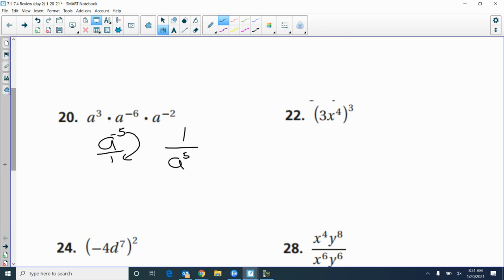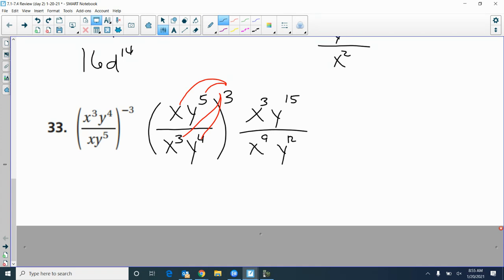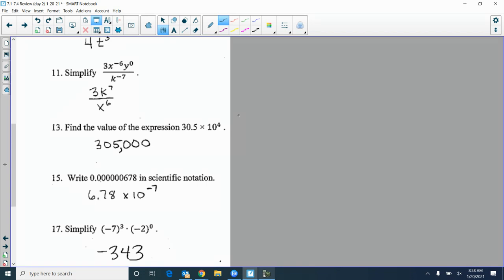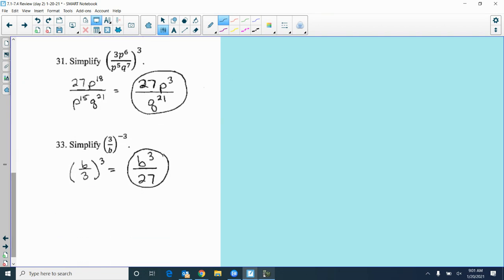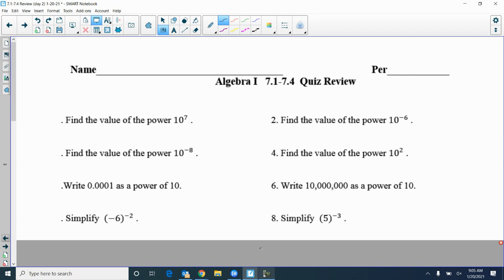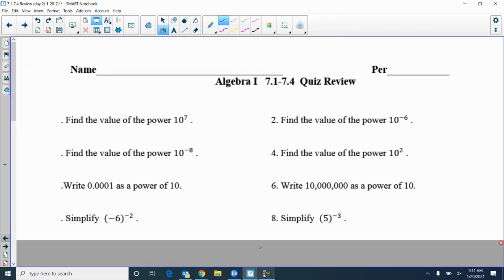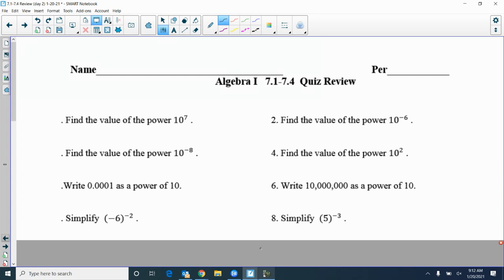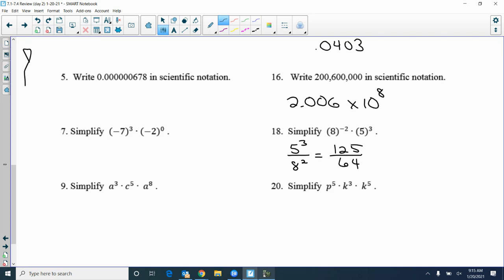7.1 - 7.4 Review (day 2): Jan. 20, 2021